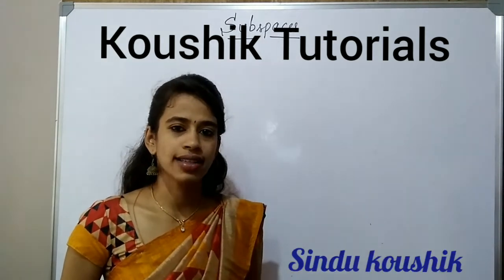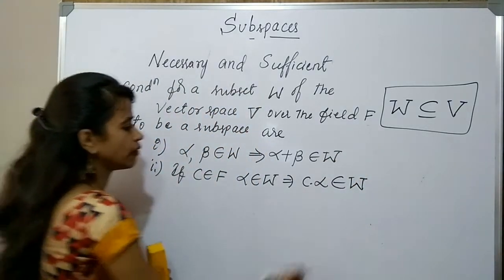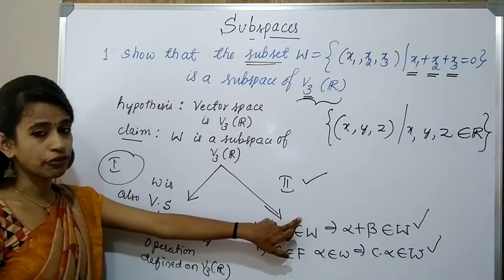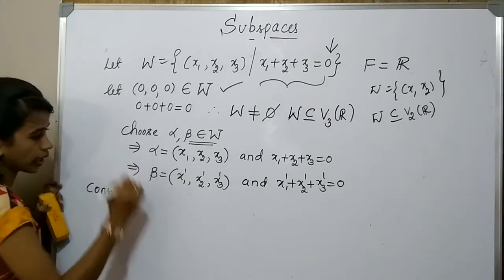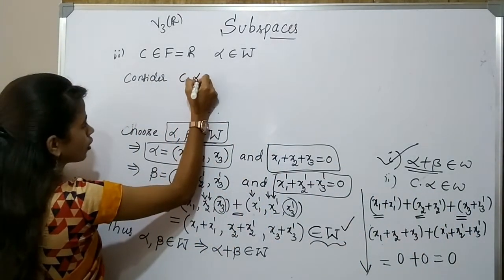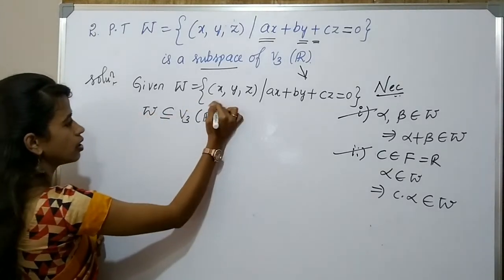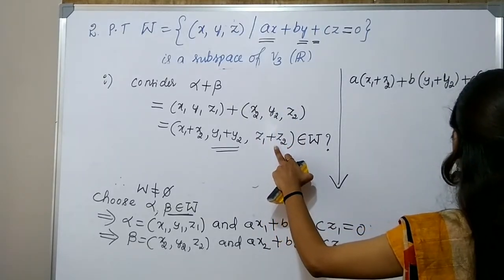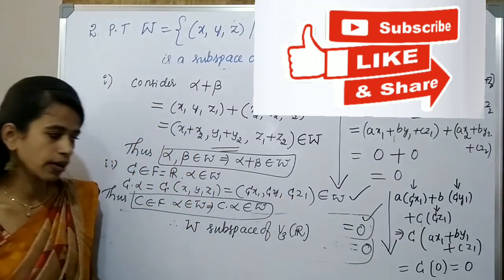VECTOR SPACE LINEAR ALGEBRA-FINAL YEAR B.Sc (PART 2)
THIS VIDEO INCLUDE VECTOR SPACE CONCEPT THAT IS DEFINITION OF  SUBSPACES AND ALSO PROBLEM RELATED TO THIS.
THIS VIDEO HELP FOR DEGREE STUDENTS INFACT FOR FINAL YEARS, ENGINEERING STUDENTS.